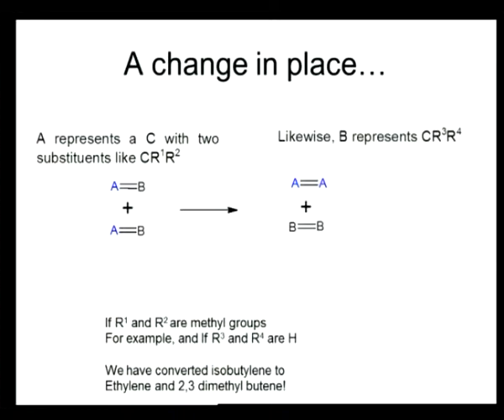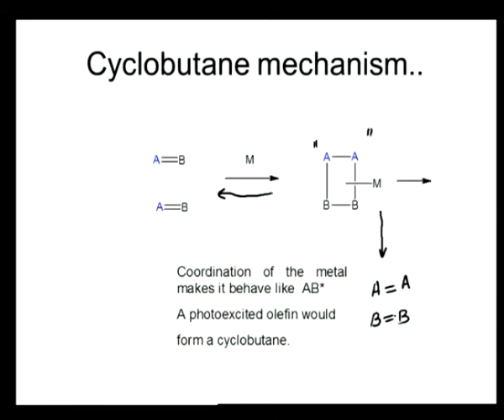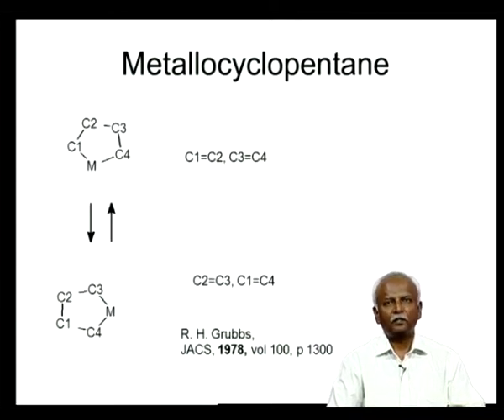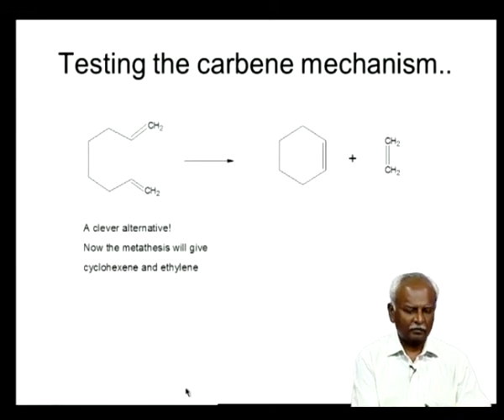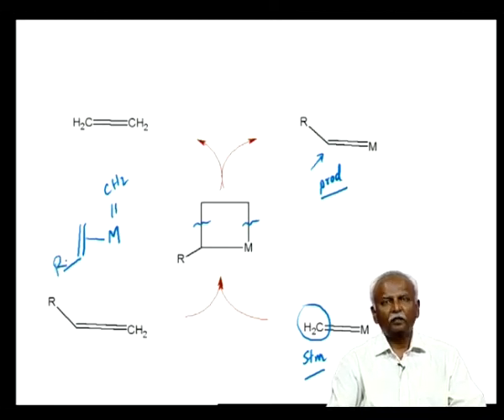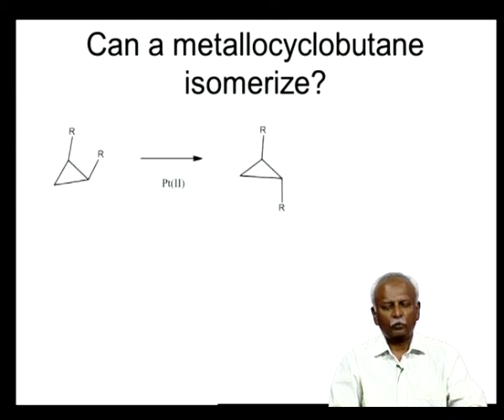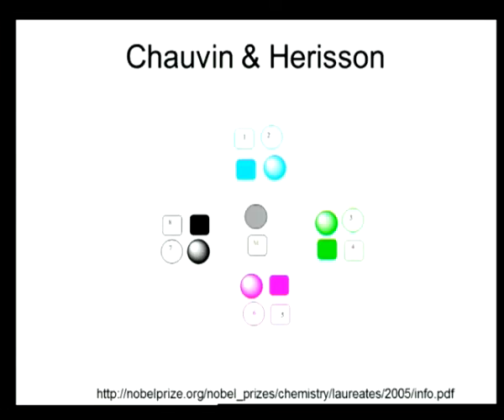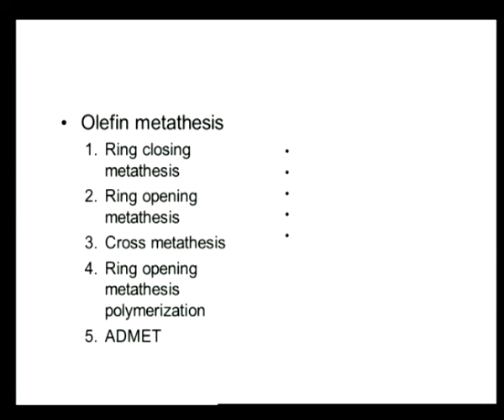Oxidative coupling with C-C bond formation (CH_11)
Subject : Chemistry and Biochemistry
Courses name : Introduction to Organometallic Chemistry
Name of presenter : Prof. A. G. Samuelson